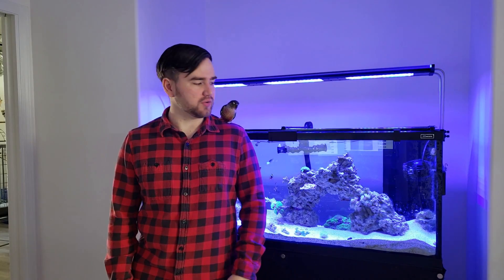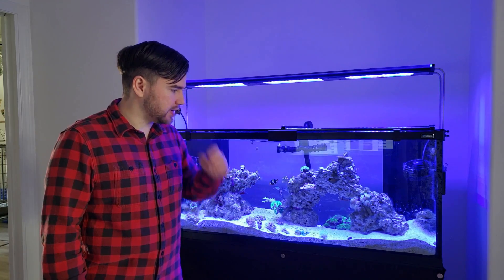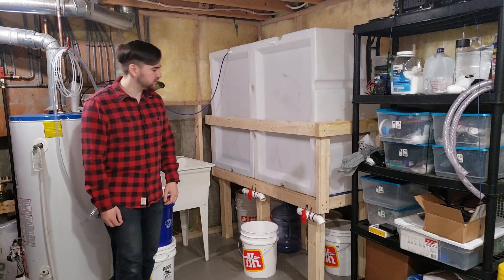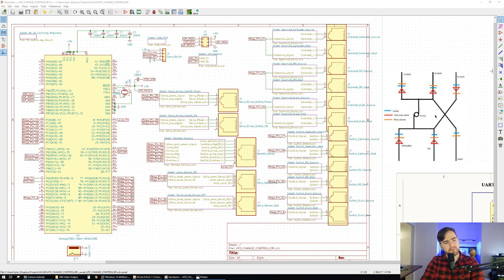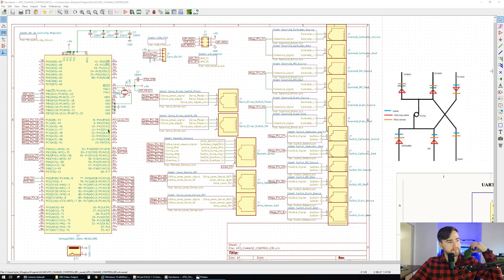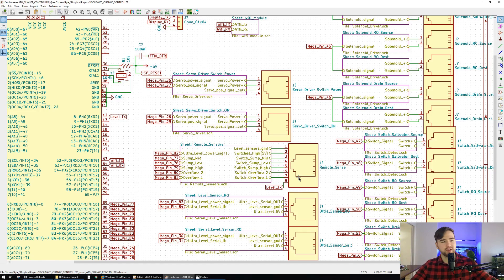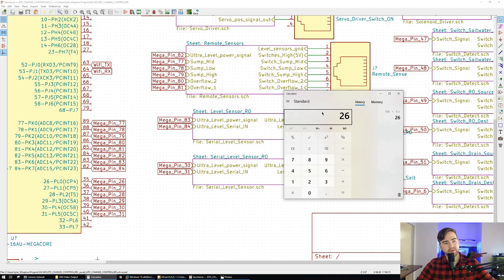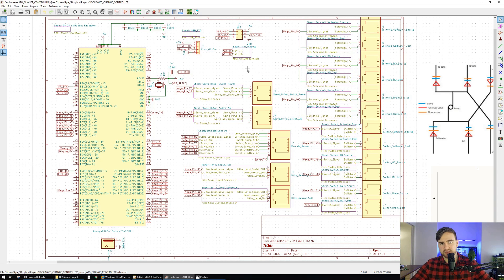Weipro Ph Controller Update and Industrial ATO and Automatic Water Changes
Weipro ph controller update/followup and Industrial ATO and Automatic Water Changes aquarium